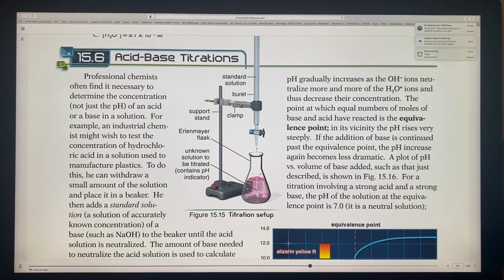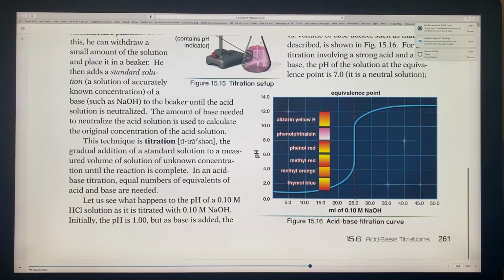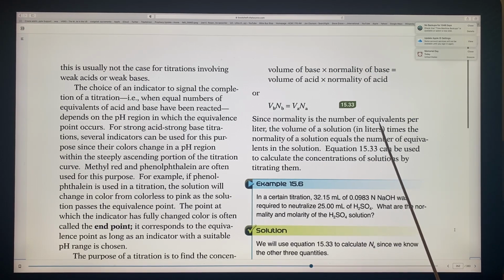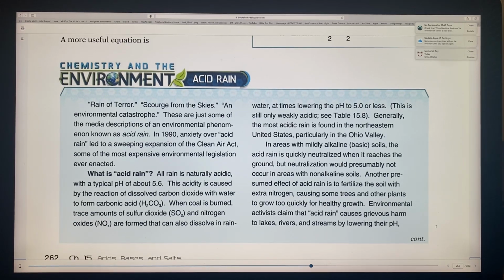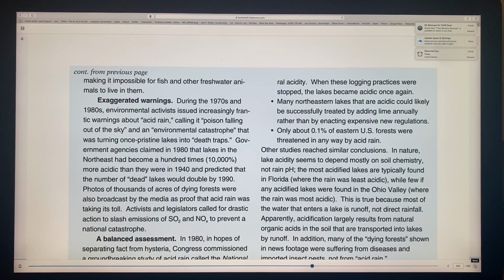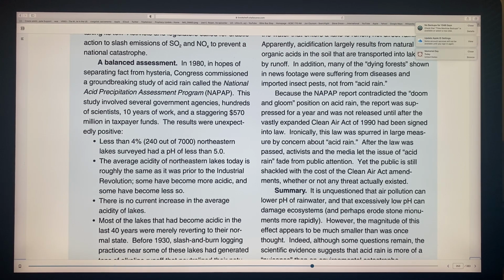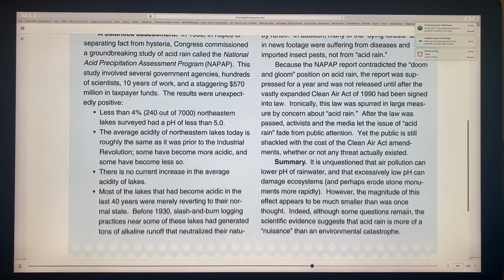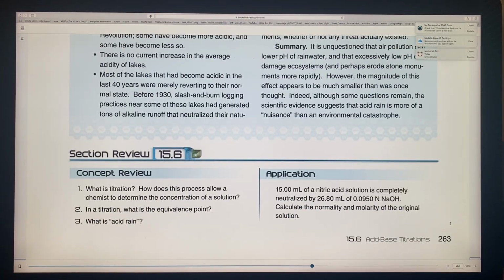Chemistry 15.6 Acid Base Titrations